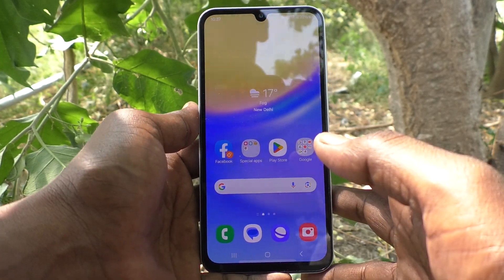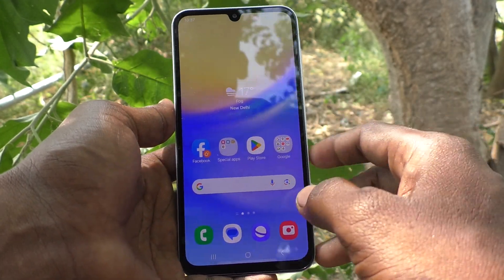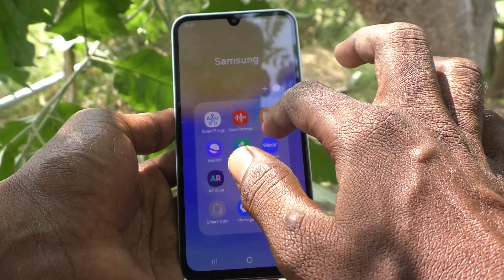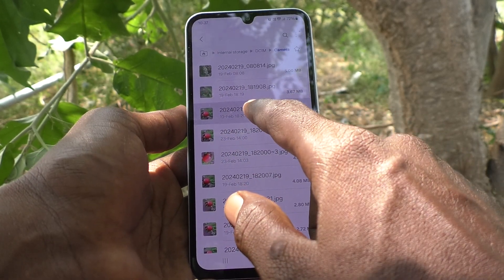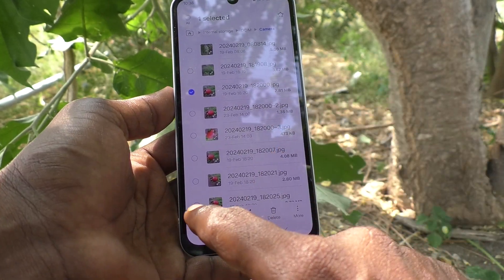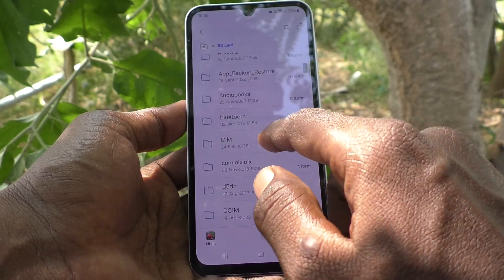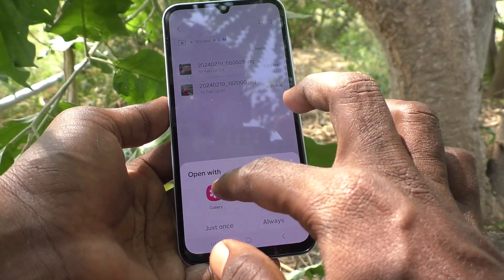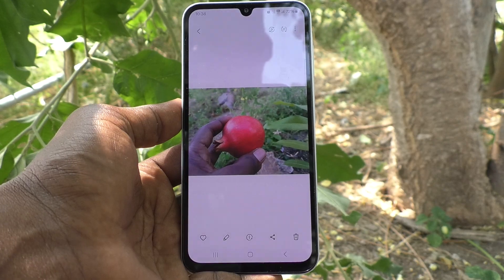How to move files from phone memory to SD card in Samsung Galaxy A15 5G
Samsung Galaxy A15 5G files move from phone memory to SD card settings: Learn here how to move files from phone memory to SD card in Samsung Galaxy A15 5G smartphone.